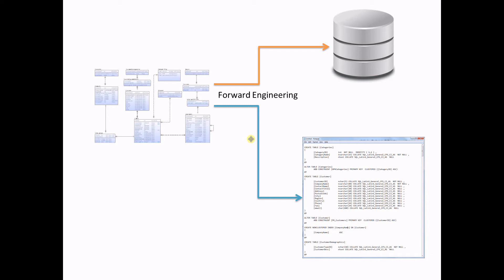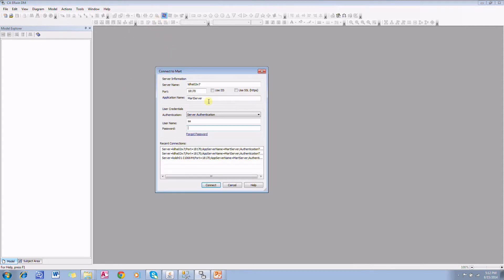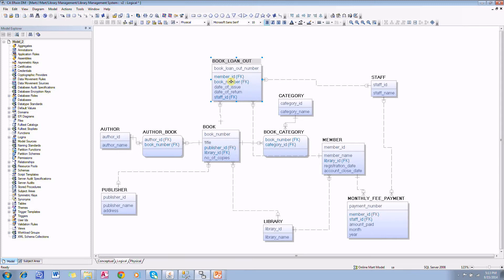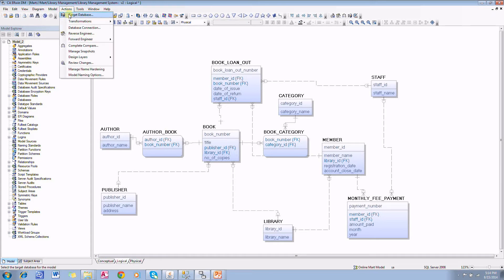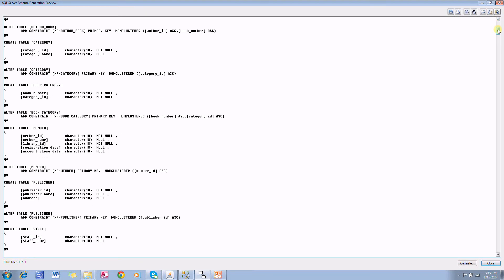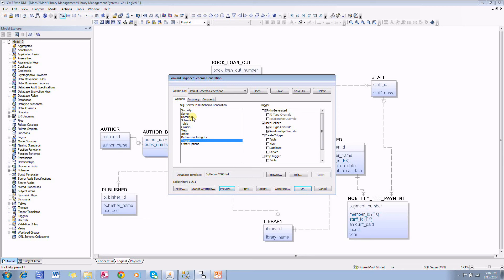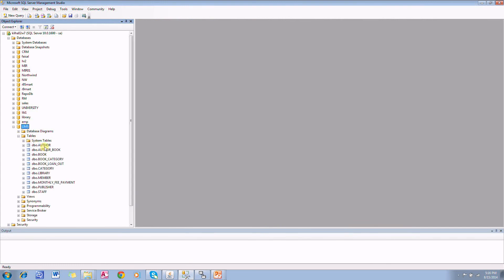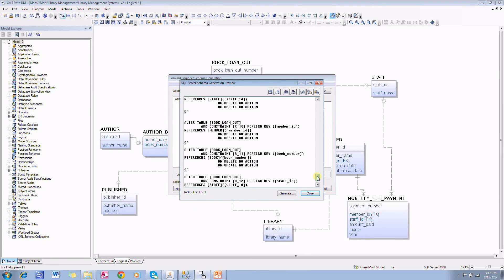ERwin Data Modeler Forward Engineering (Generate DDL)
Demonstrates how to generate DDL from ERwin Data Modeler